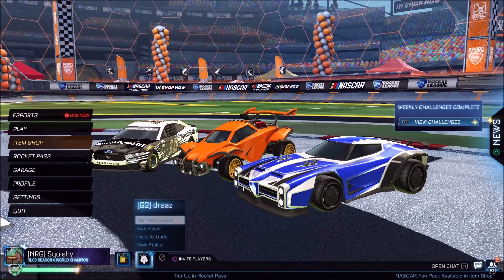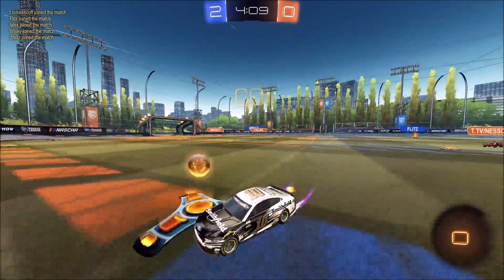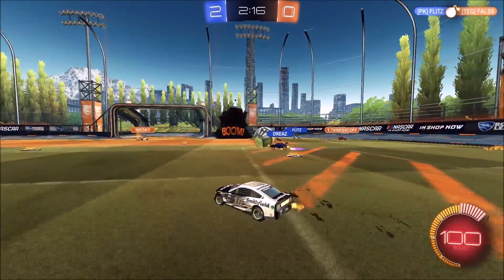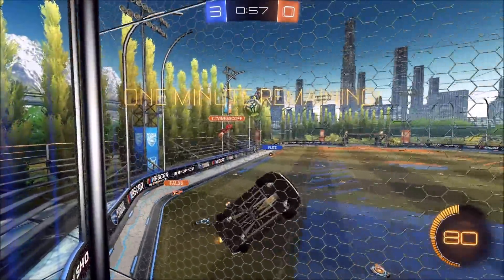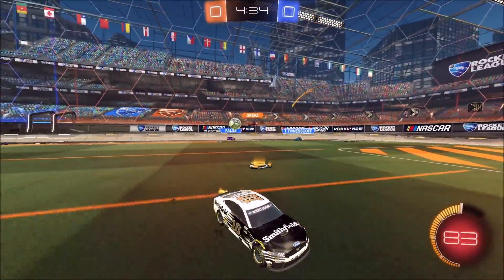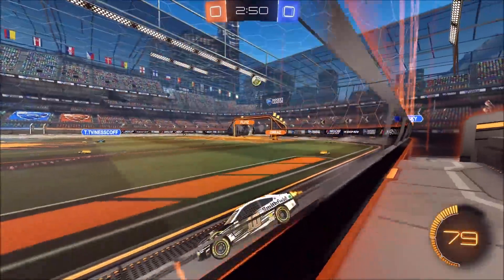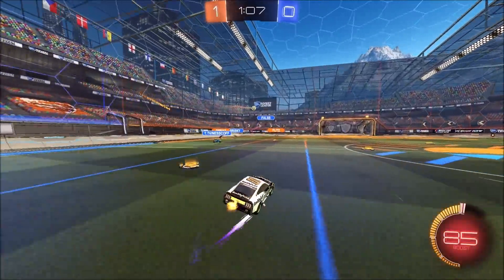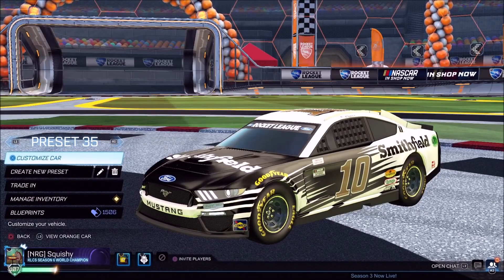THE NEW NASCAR FORD MUSTANG IS INSANE!? | Playing With G2's Newest Member... | Rocket League 3V3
SquishyMuffinz
13-3120 Rutherford Road
Suite 314​
Vaughan, Ontario
L4K 0B2